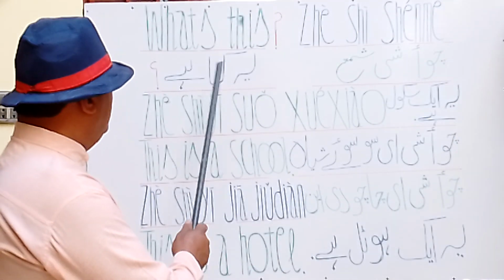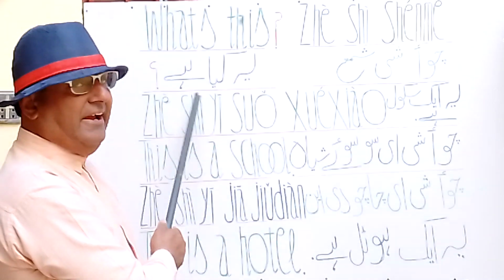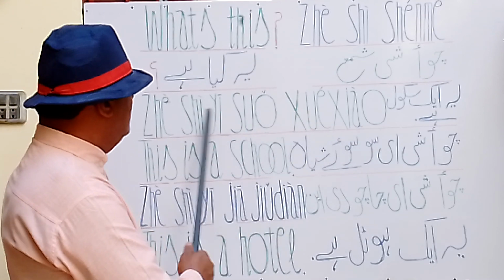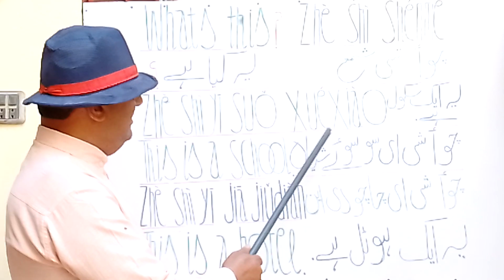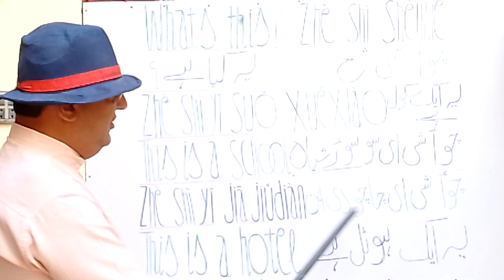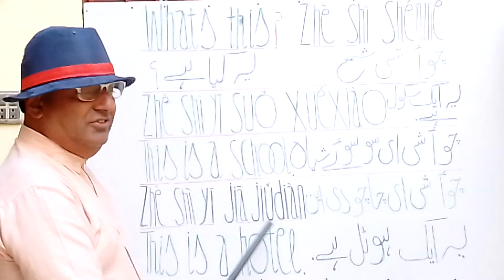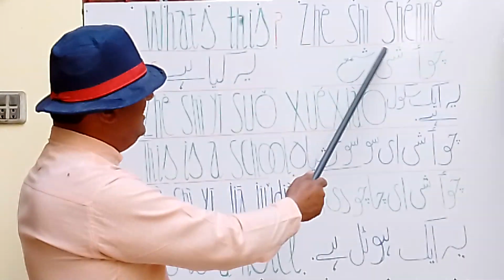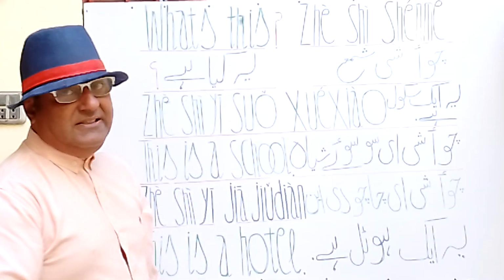How to excel Eng and Chinese added Urdu in speaking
Speaking of Eng  Chinese and Urdu together